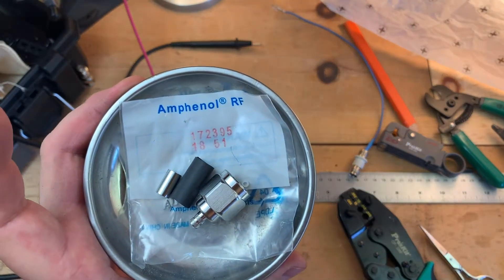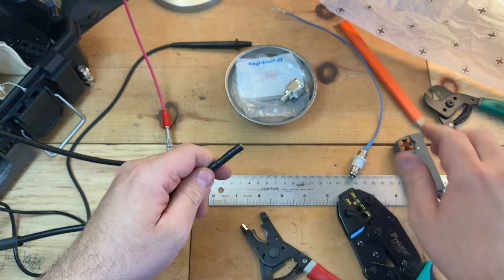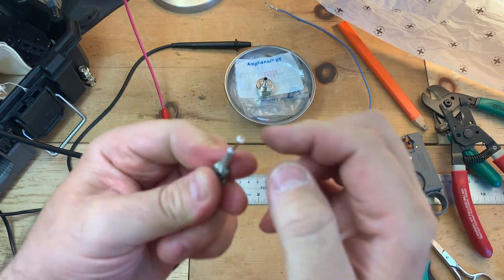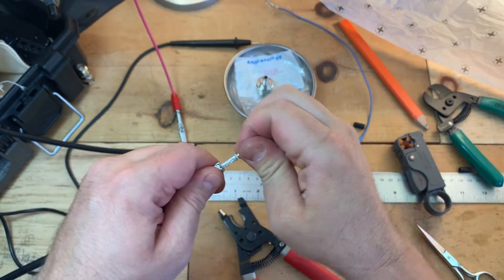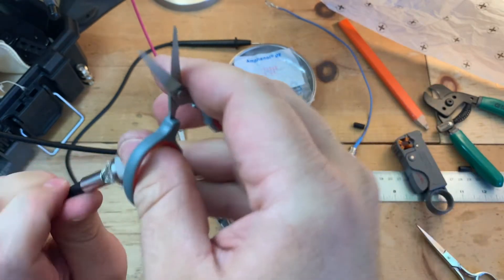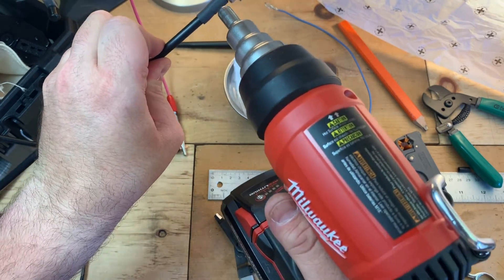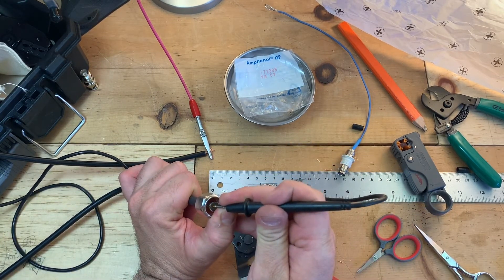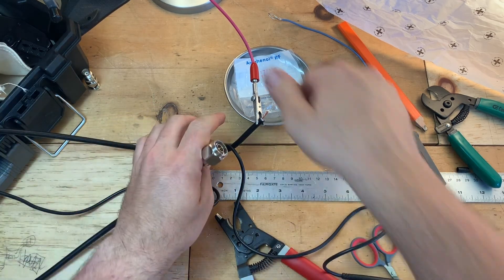LMR240 Making an N connection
*Do not double crimp the strain relief collar. Thanks to my viewers for the correction.